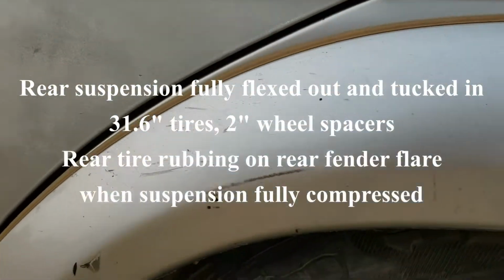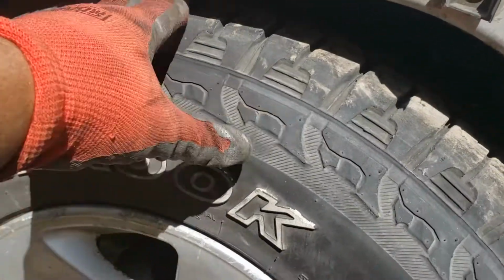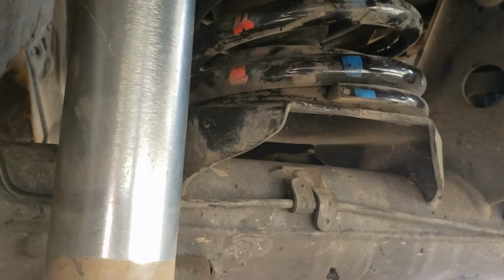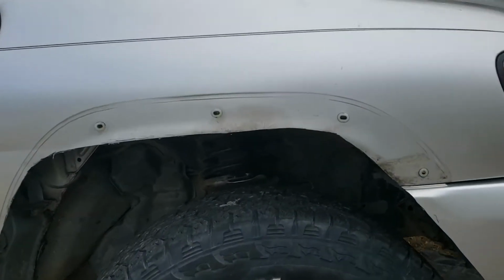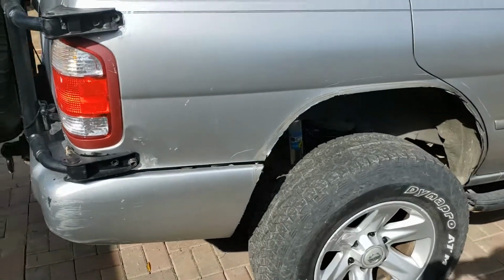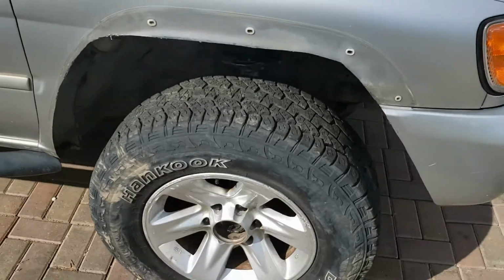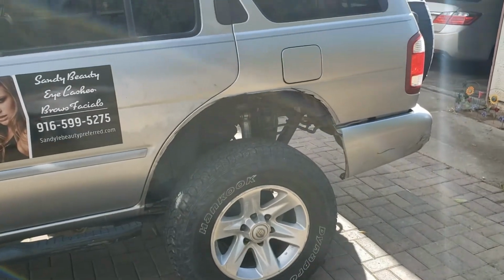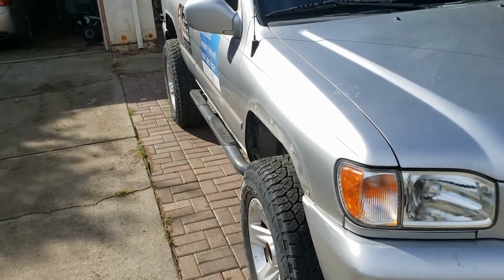Nissan R50 Pathfinder how to fix tire rubbing on 32" + large tires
My 31.6" tires with 2" wheel spacers were rubbing the fender area when suspension fully compressed and tires not able to fully tuck into fender area. I removed the oem fender flares and cut into the fender area.

My 2003 Nissan R50 Pathfinder 4x4 off-road suv overlanding vehicle.
It is a cheap alternative to Toyota 4Runner, FJcruiser, Toyota Tacoma, Toyota Tundra,Jeep Wrangler, Jeep Gladiator, Landrover,Mercedes Benz G-Class

Paid Links
Here is my build and tools used:
Generic 2" wheel spacers
Supreme Suspension 2" wheel spacers
inch pounds torque wrench
spindle nut socket
M12x1.25 50mm Long wheel studs

Camber Gauge Tool
Camber Adjustment Bolts
Strut Compressor
Strut Compressor
Energy Suspension 3/4" hourglass shock eye bushing part number 9.8108g
Bilstein 5/8 metal bushing sleeve part number BSN-195448
Bilstein 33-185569 shock absorber in the rear
Slide Hammer
Tire Bar